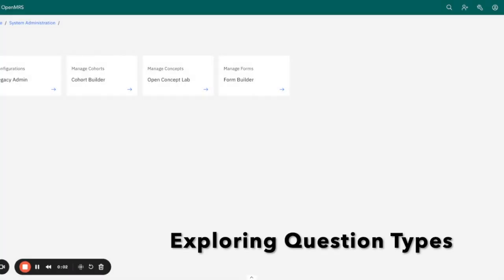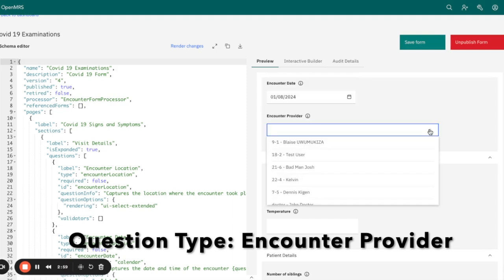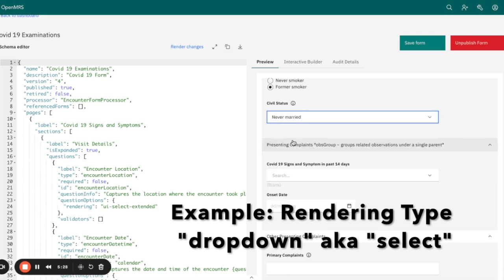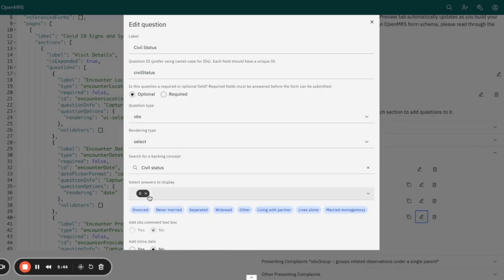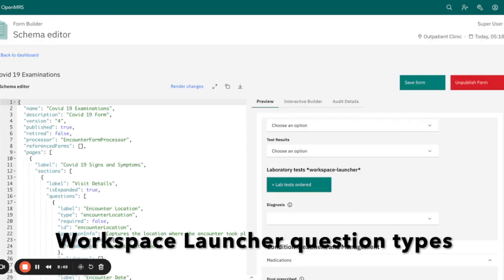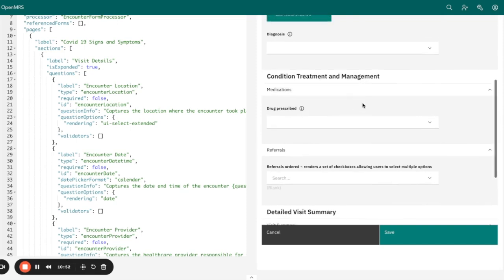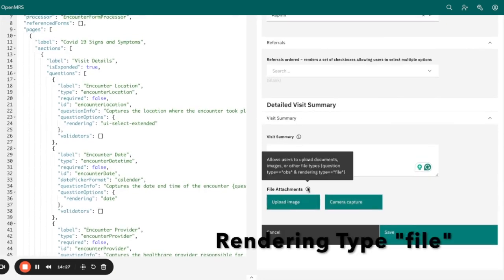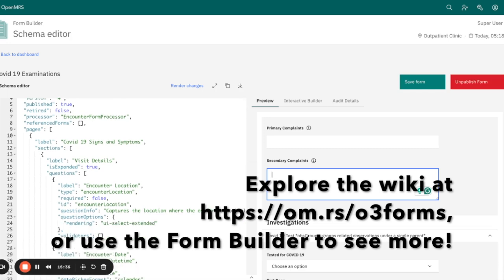Form Builder Course: Session 2, Lesson 2: Form Builder Question Types & Rendering Types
Veronica Muthee walks us through some of the Form Builder question types and rendering types in OpenMRS 3.